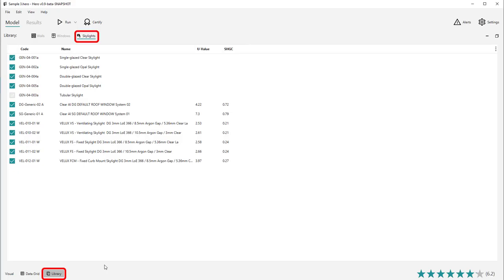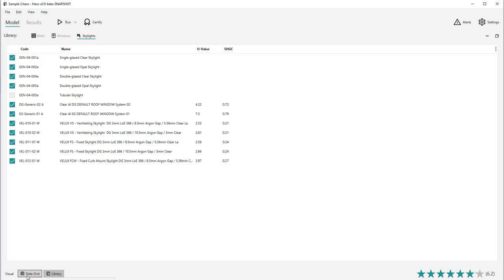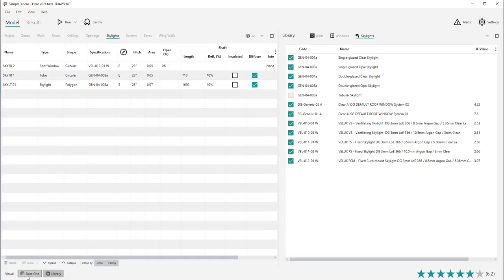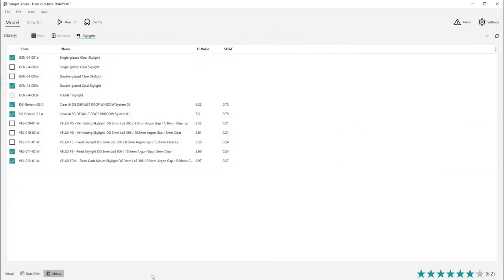Hero Energy Rating Software - Skylight Library